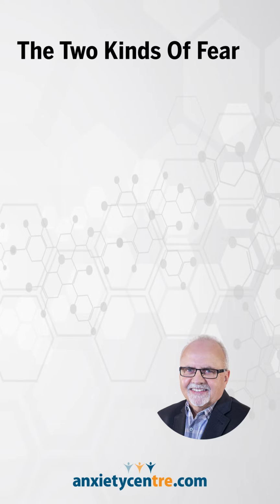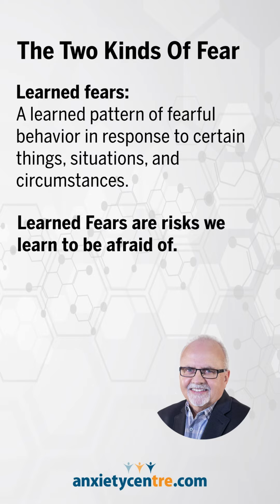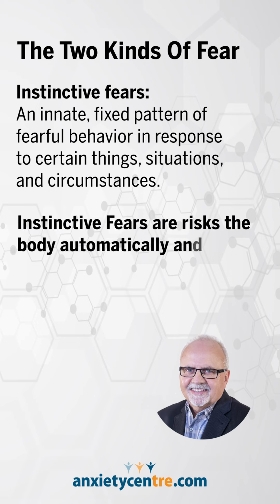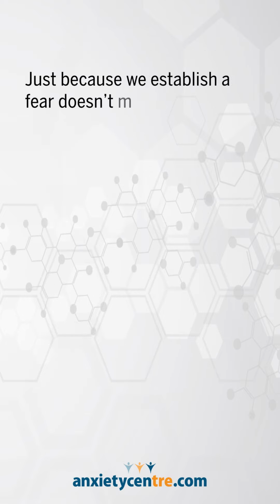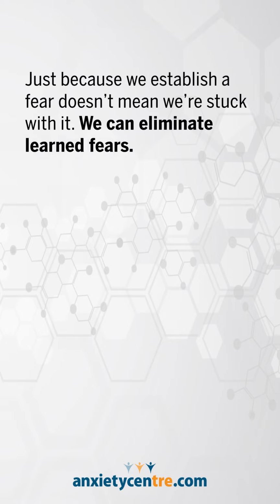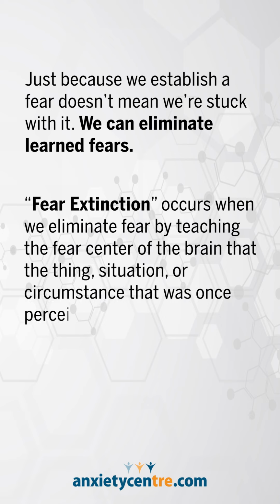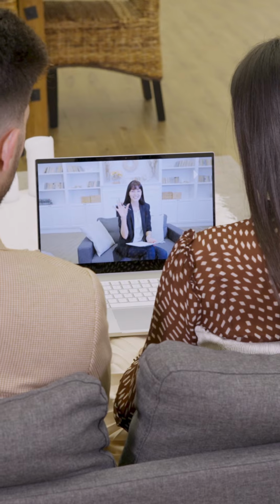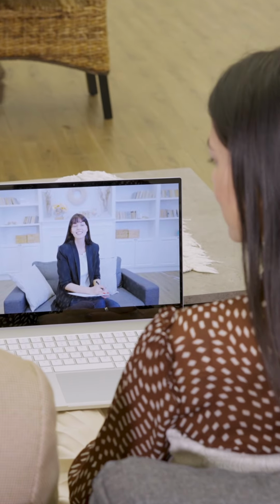Two Kinds Of Fear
Two Kinds Of Fear. Jim Folk explains the two main kinds of fear, how they relate to each other, and how extinguishing fear can eliminate issues with anxiety.